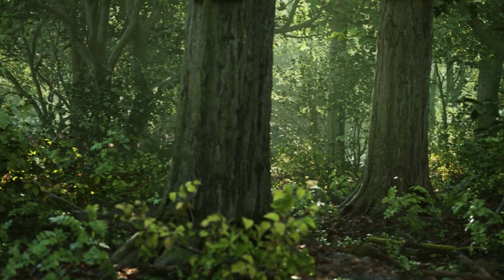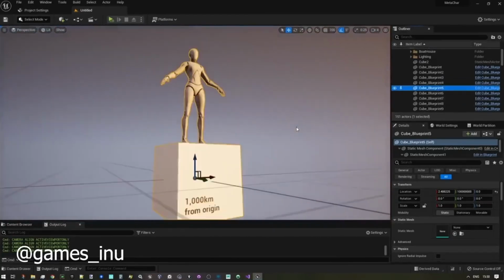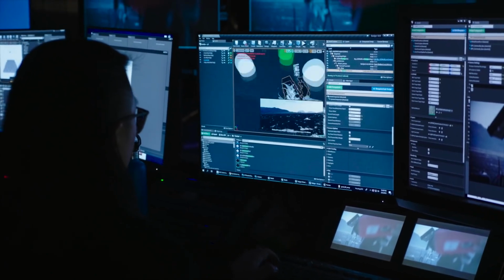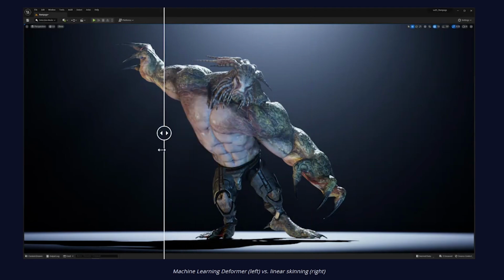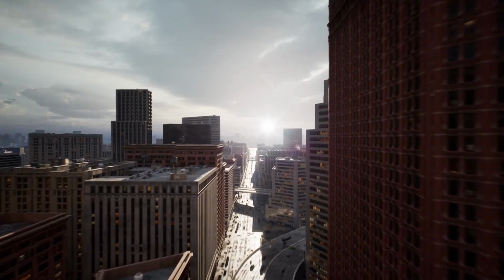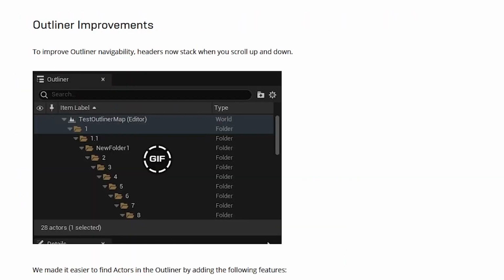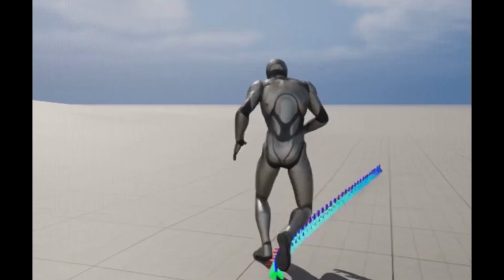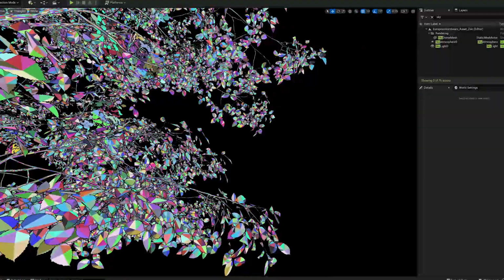EVERYTHING NEW IN UNREAL ENGINE 5.1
Learn How to make a Multiplayer Survival Game in Unreal Engine 5!